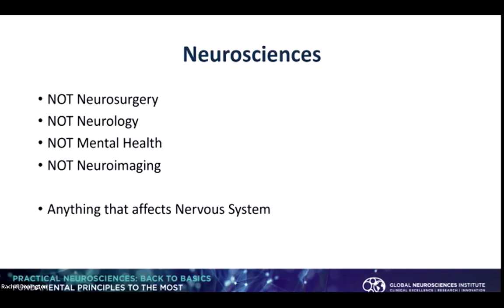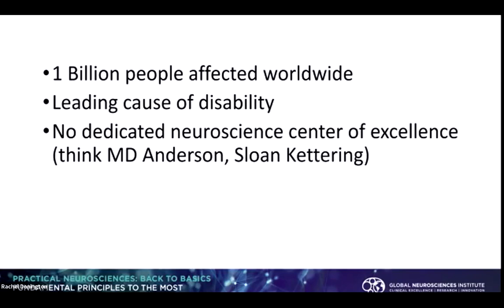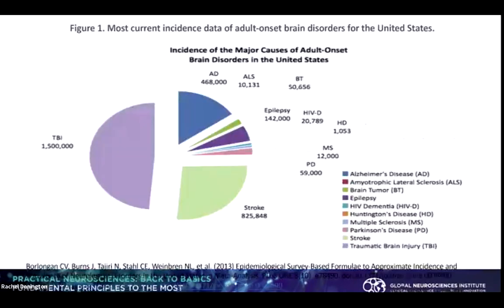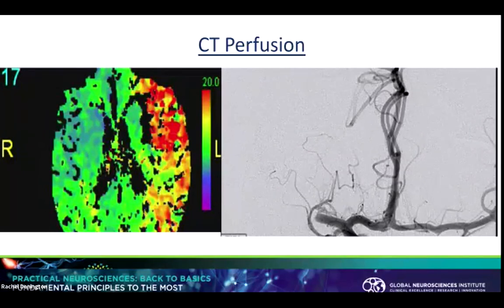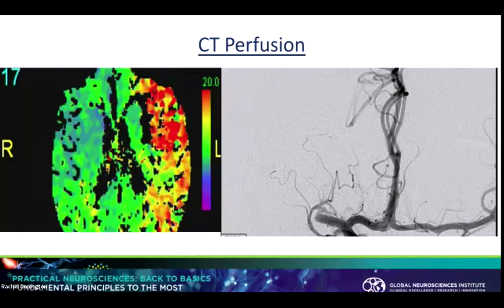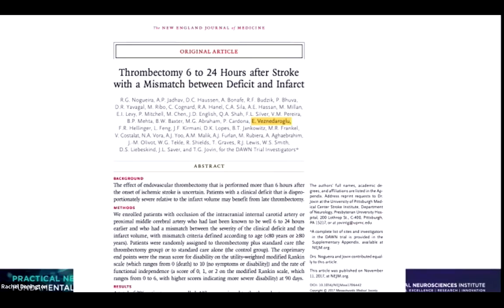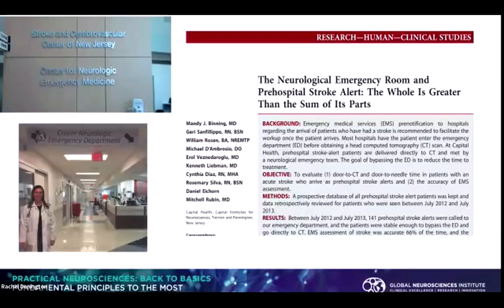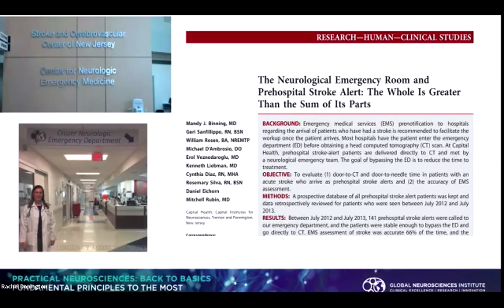Welcome and Opening Session: Global Neurosciences Institute - The New Neurosciences Model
Global Neurosciences Institute's Annual Neurosciences Conference
Welcome and Opening Session: Global Neurosciences Institute - The New Neurosciences Model Presented by Erol Veznedaroglu, MD